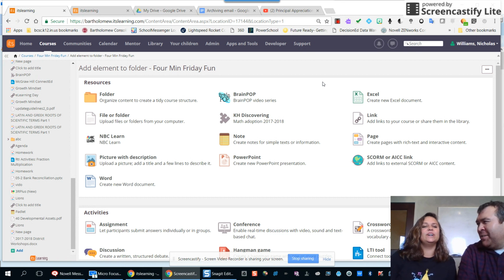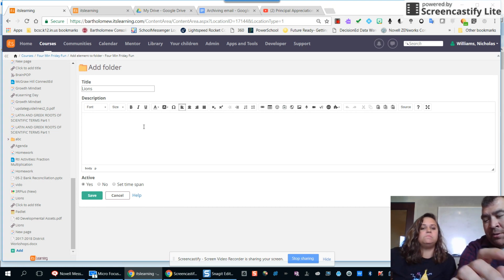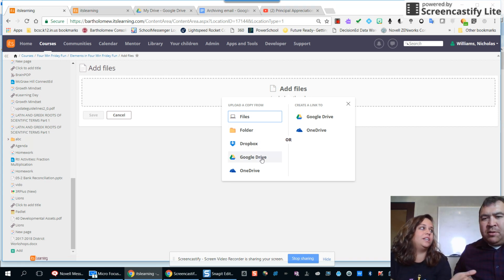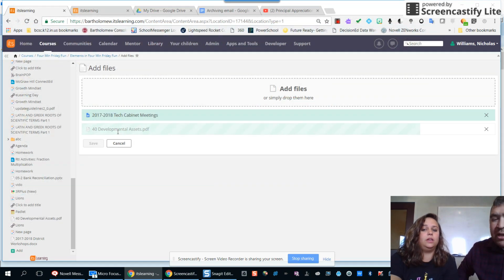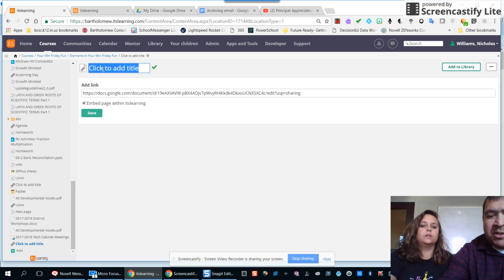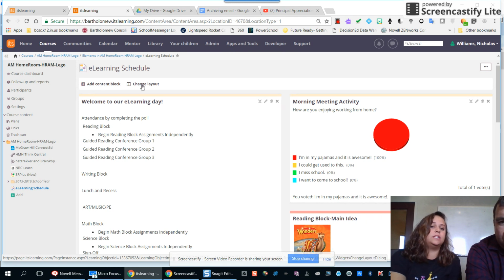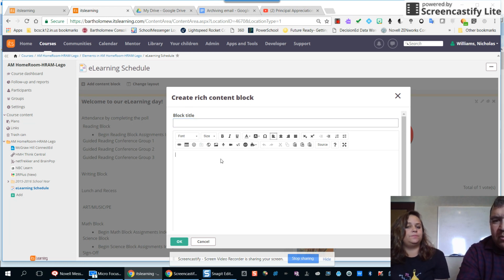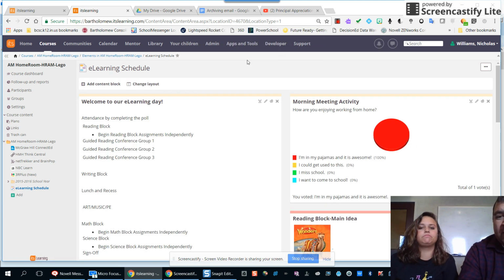11 3 17 itslearning Resources Four Minute Friday Fun BCSC Tech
Learn to use Itslearning Resources